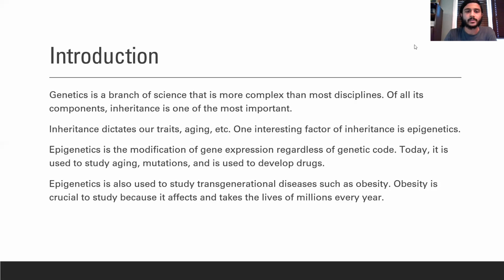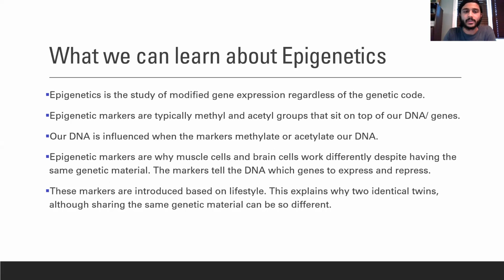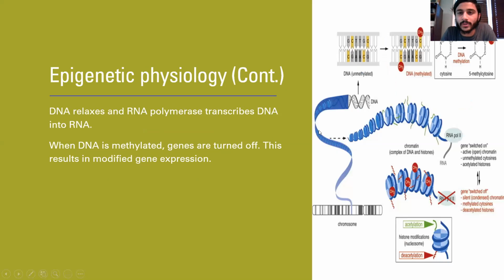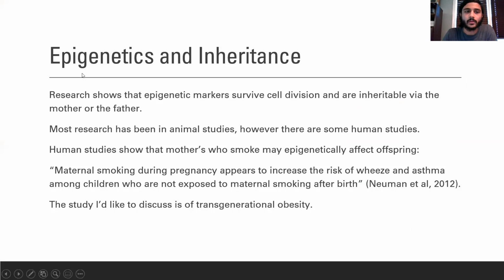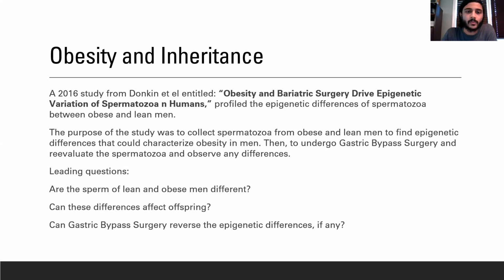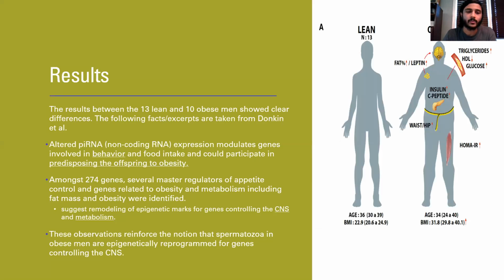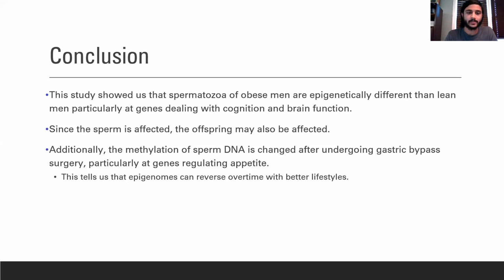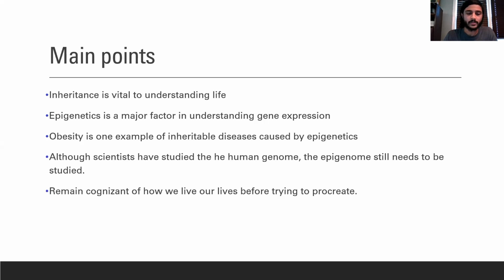Epigenetic change: Transgenerational Obesity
my take on Donkins et. al study "Obesity and Bariatric Surgery Drive Epigenetic Variation of Spermatozoa in Humans," exploring the transgenerational effect of Epigenetic.